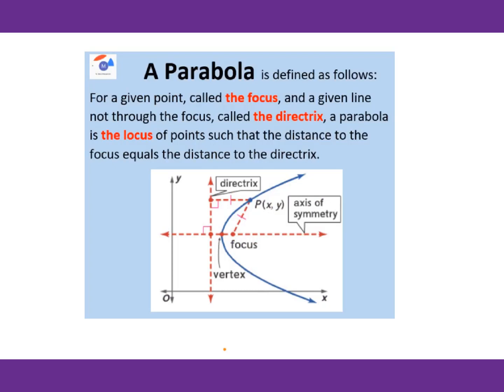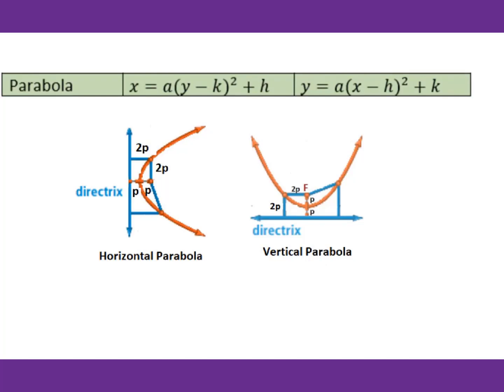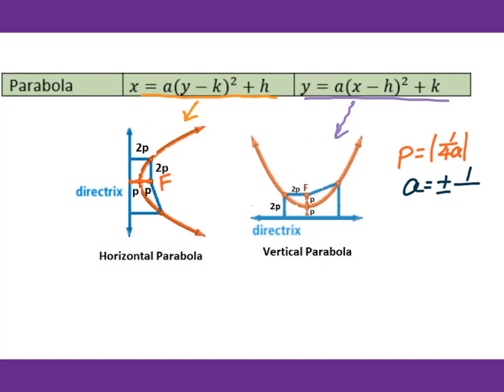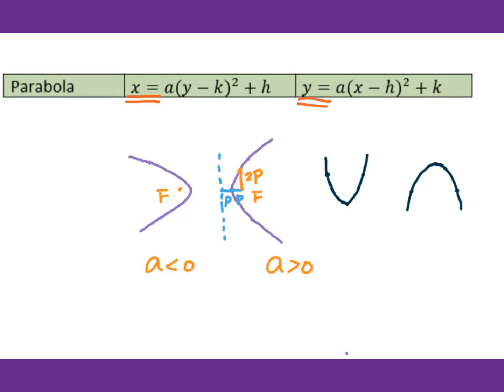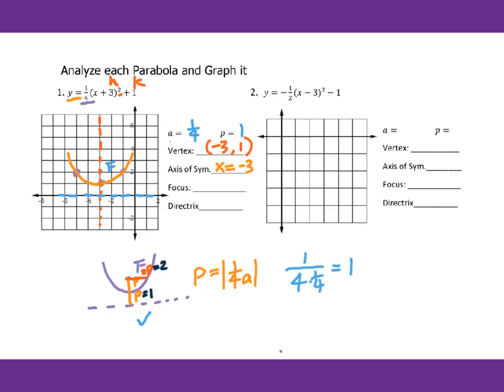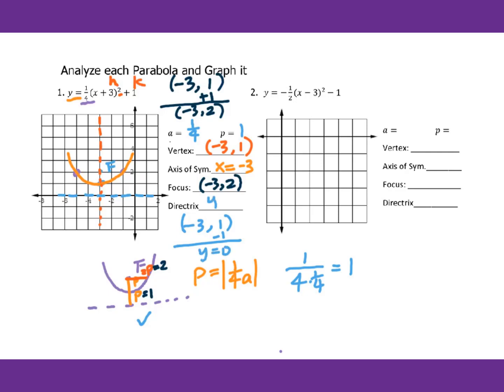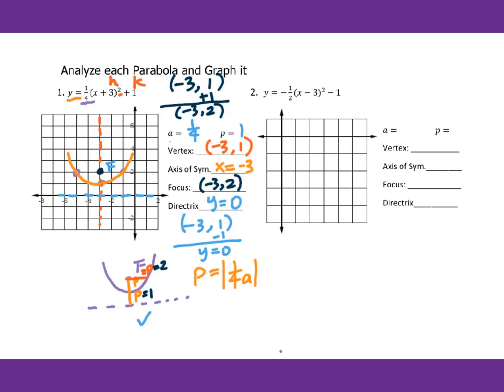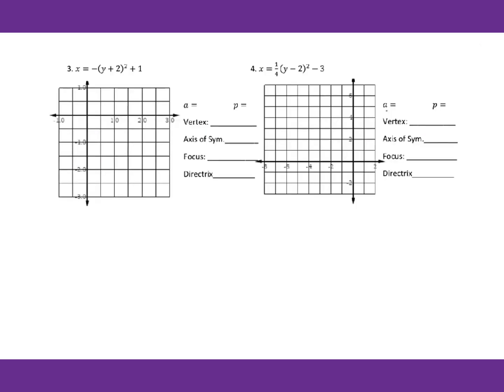Chapter 7.2 (1) Parabola